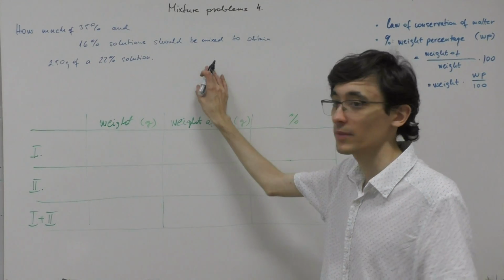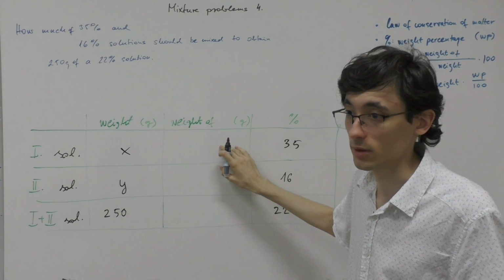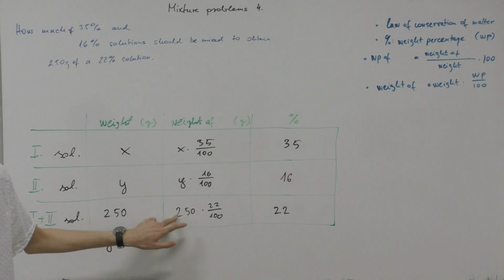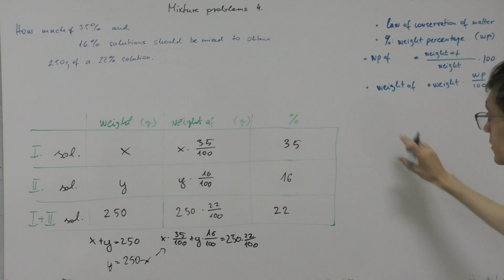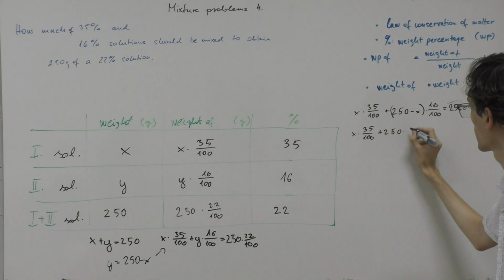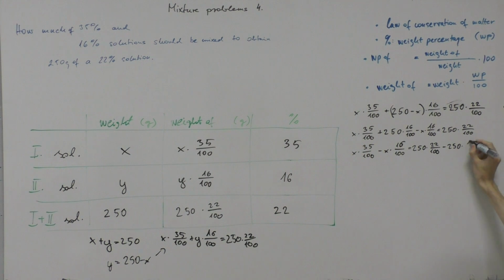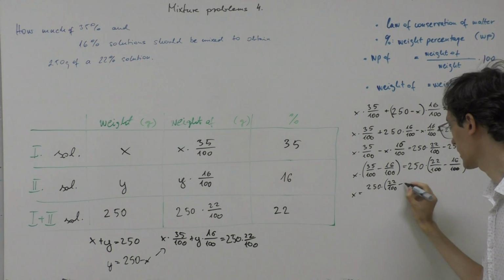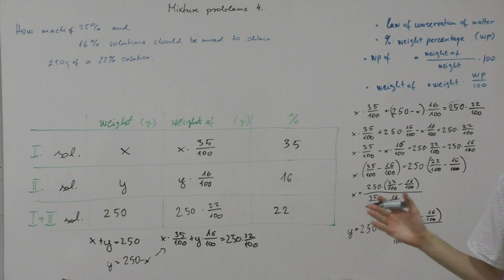Mixture problem 4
Lukács Márton, GYTK  Additional examples